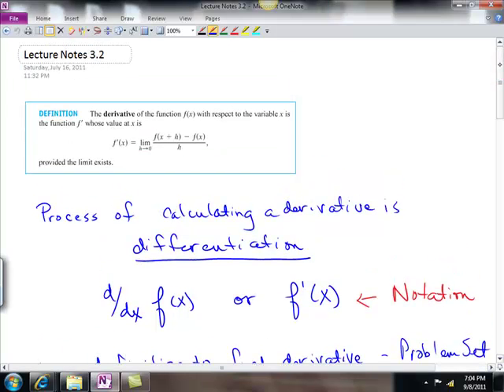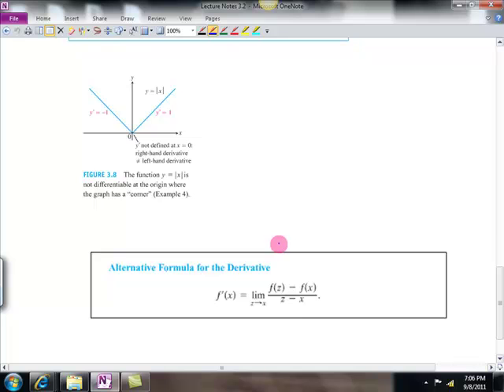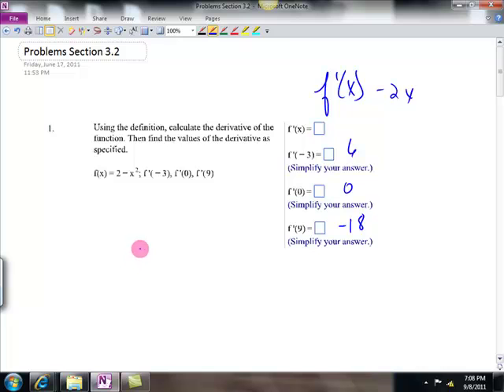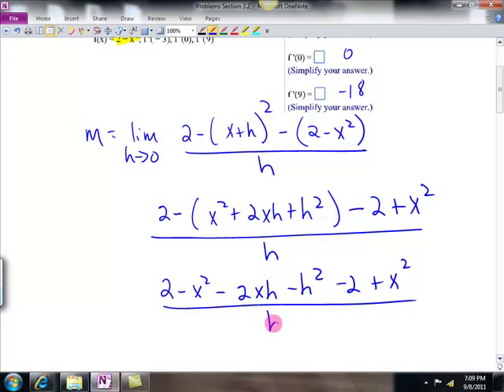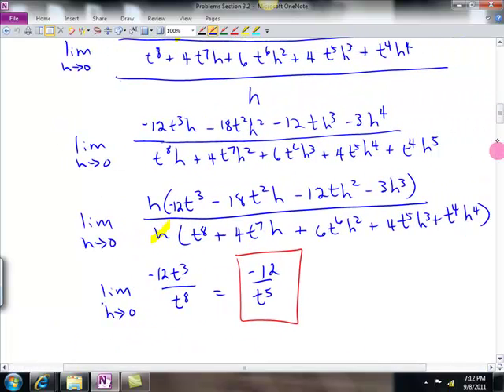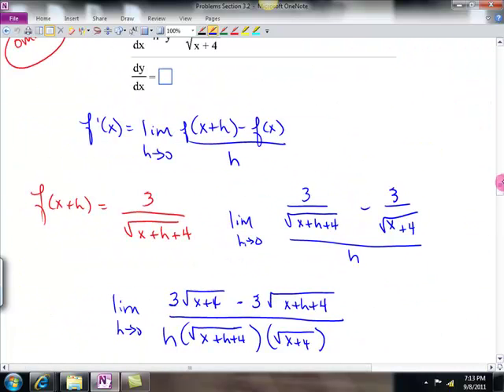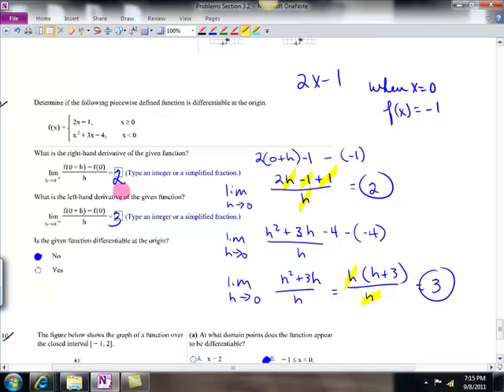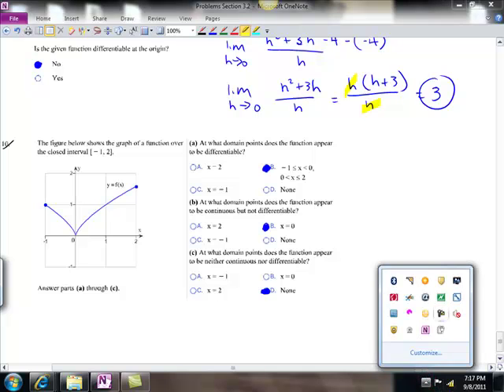Calculus Sec. 3.2 Derivative as a Function